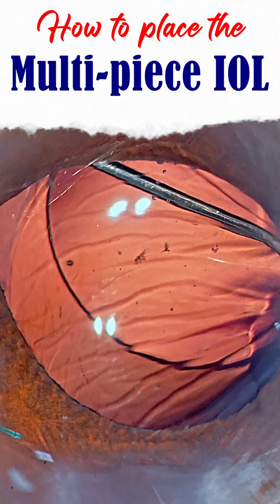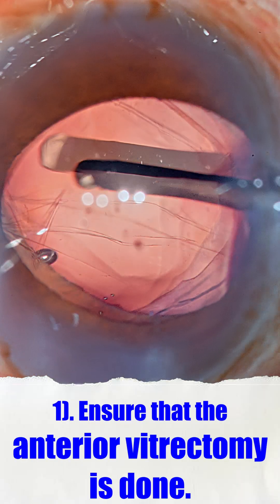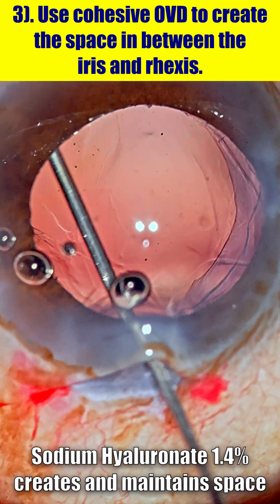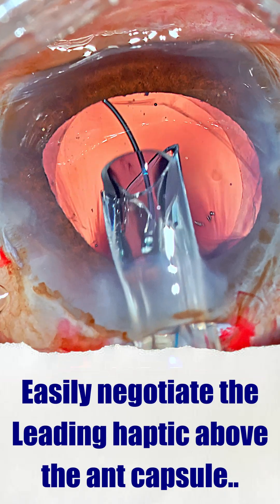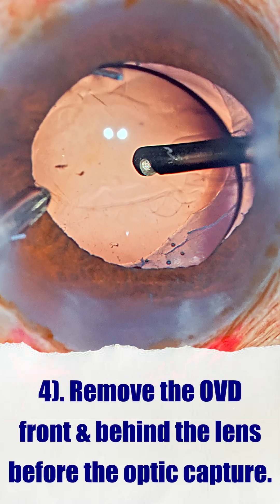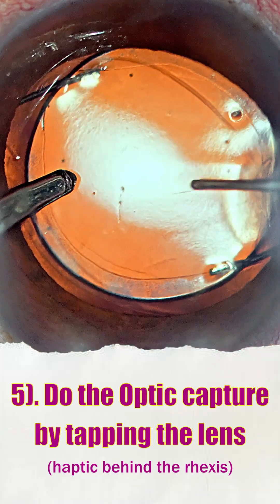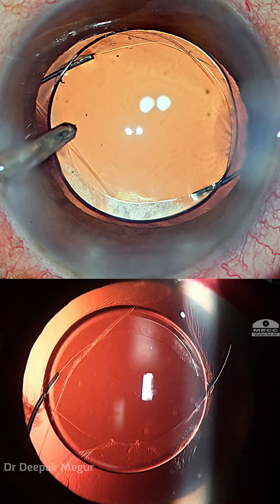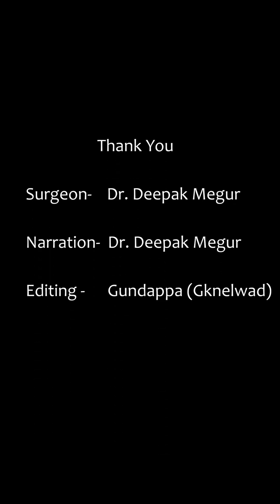My Top 5 tips' for Lens Implantation in an eye with PC tear - Dr. Deepak Megur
In this short video i'm sharing my top tips for multi piece lens implantation in an eye with posterior capsular rupture.

Full case video link
Title : My top tips for placing a Multipiece IOL in Sulcus in the event of a large PC Tear - Back to basics